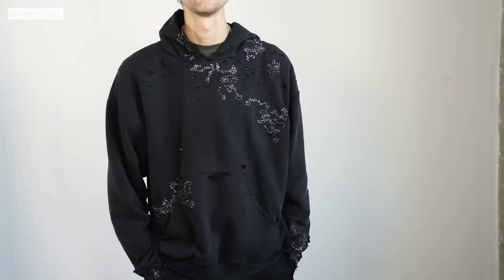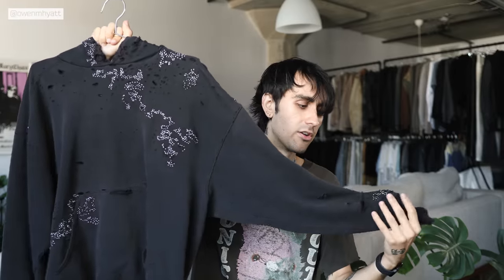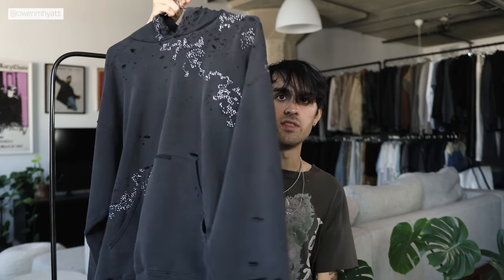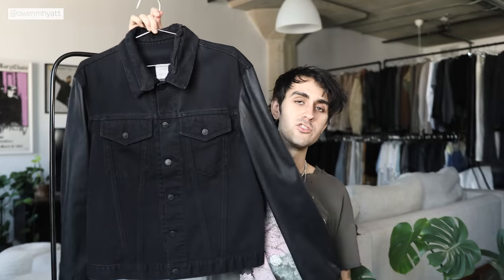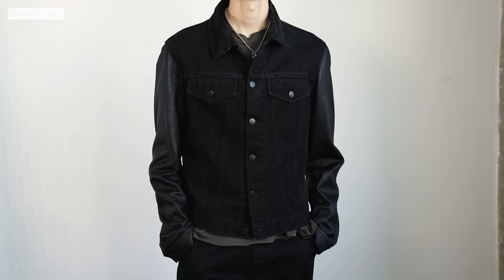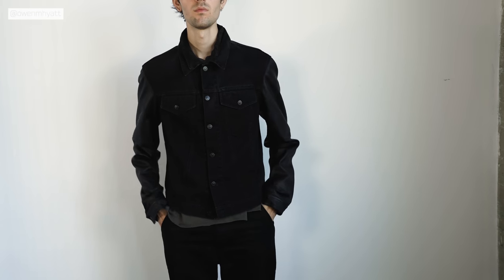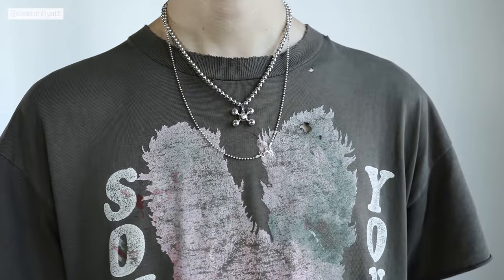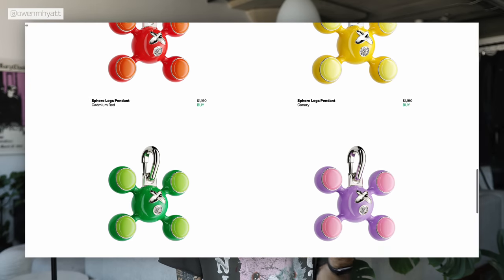New Fall Pickups - September Favorites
Showcasing some of the my new pickups for this upcoming fall season.

➤ CHAPTERS
00:00 Intro
00:51 Fashion Favorites
19:02 Entertainment Favorites
20:43 Music Favorites
22:25 Outro